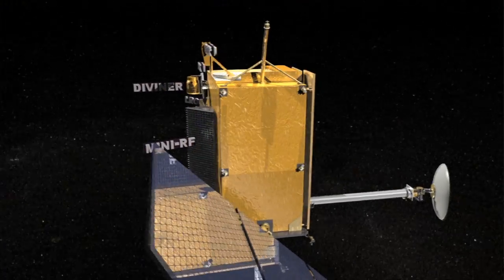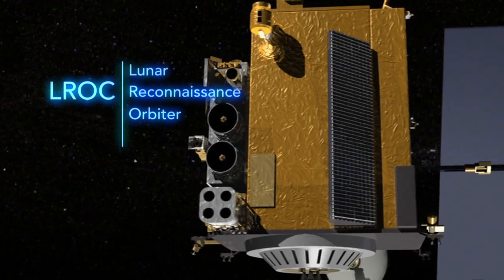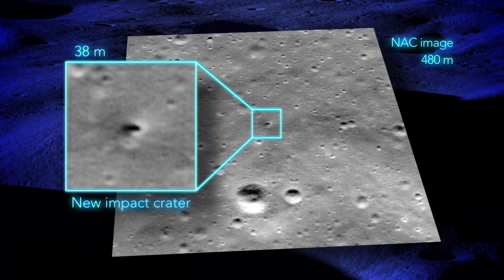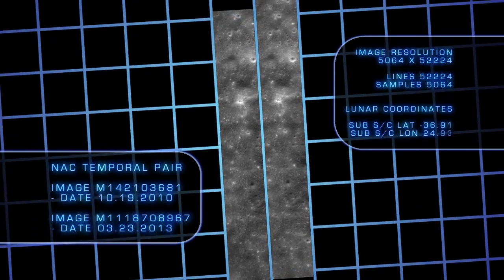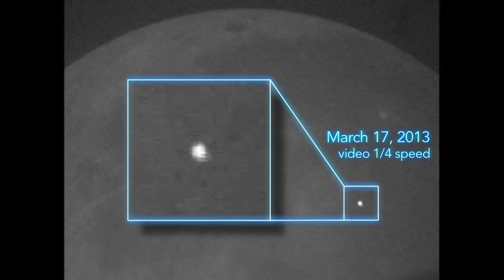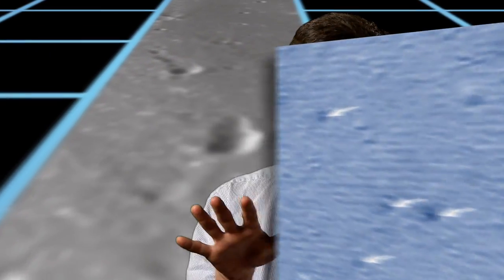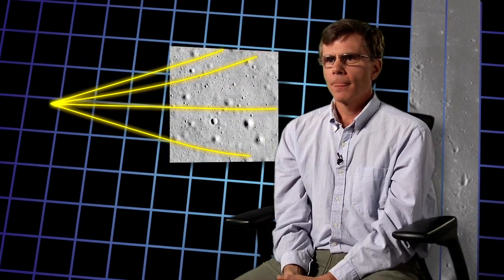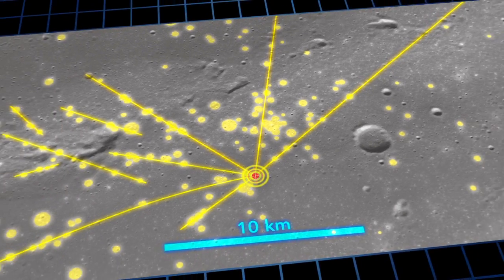New Craters Sleuthed Out By NASA Moon Camera Probe | Video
After astronomers recorded a bright flash on the Moon in March 2013, NASA tasked its Lunar Reconnaissance Orbiter to compare old and new images. Clues led the LRO team to find an 18 meter wide crater, one of over 25 fresh impacts.